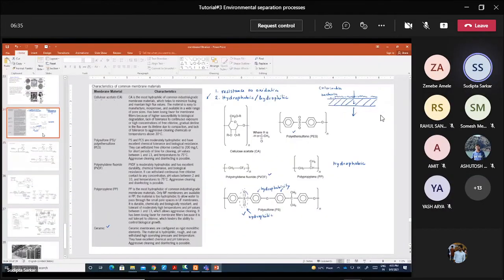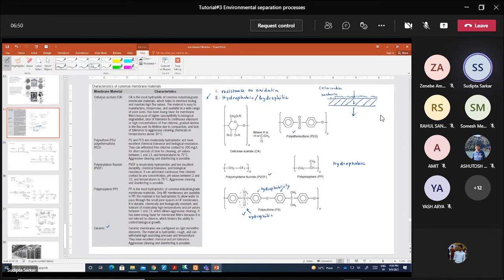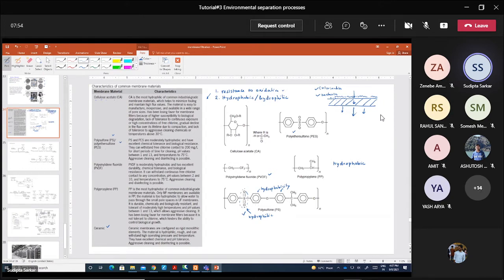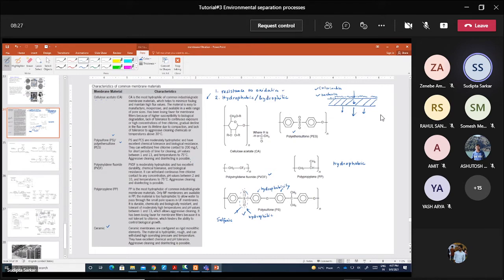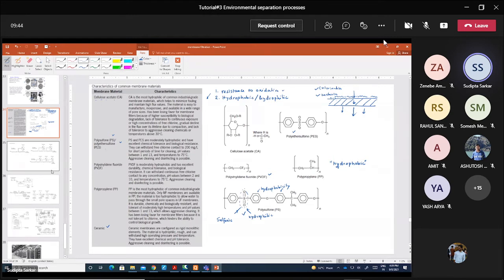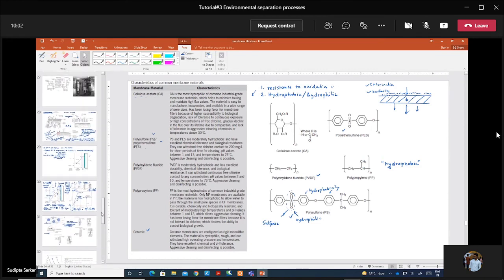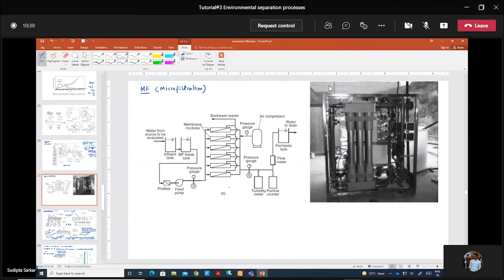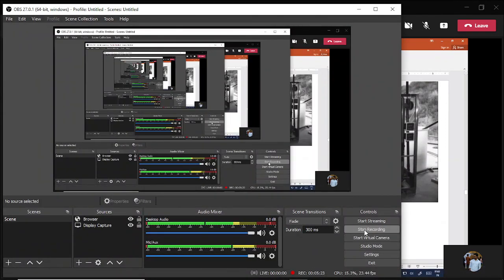Water 8 9 21 p 2 0